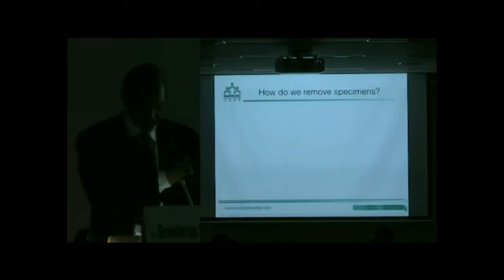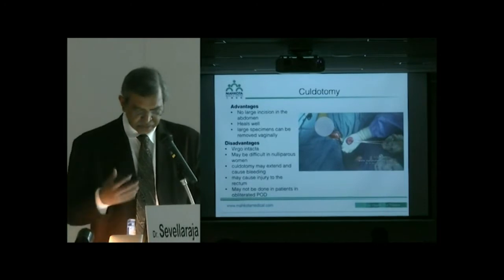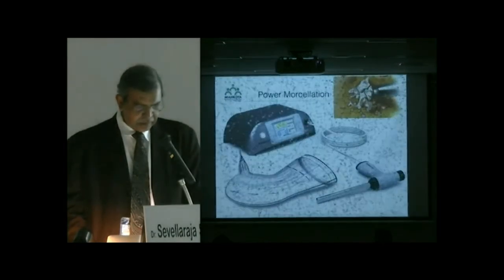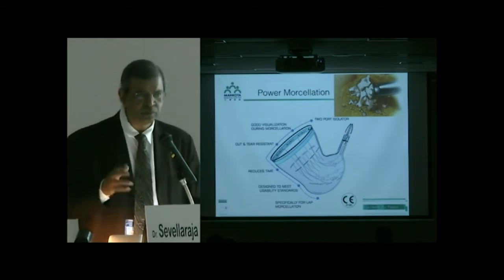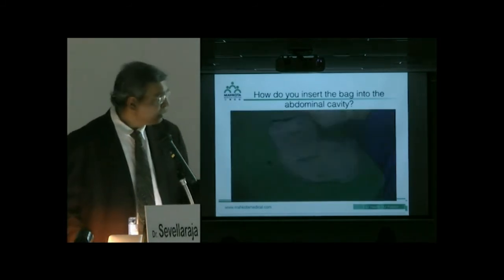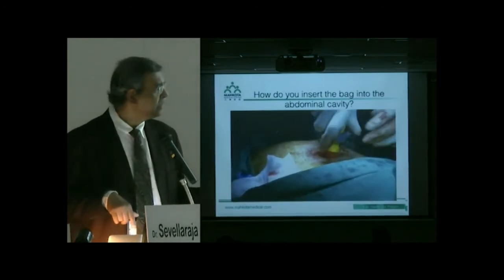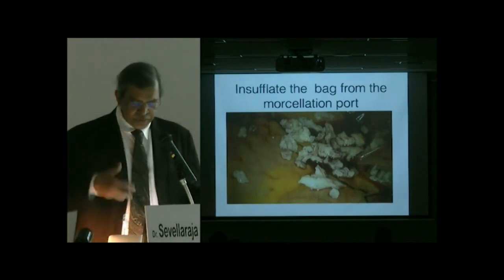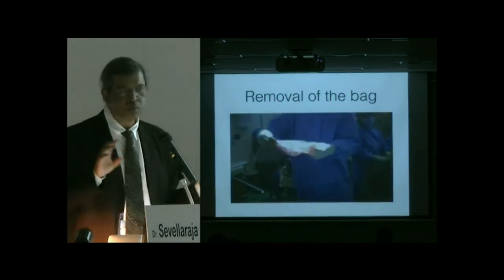PART 1 : ''In Bag Morcellation'' by Dr. Sevellaraja Supermaniam (Malaysia)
Dr. Sevellaraja Supermaniam (Mahkota Medical Centre, Melaka, Malaysia) explaining the ''In Bag Morcellation'' technique. Presentation covers different techniques to remove the specimen, when Power morcellation should be performed, Power morcellation with MorSafe - Tissue containment bag and lastly tips & Tricks for performing In Bag Morcellation with MorSafe bag.